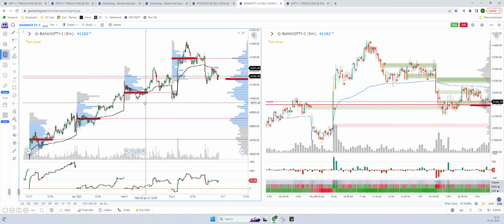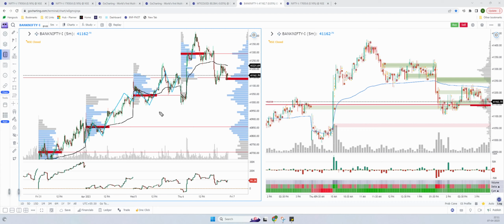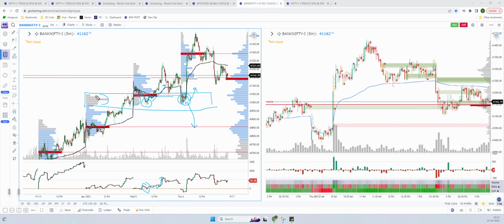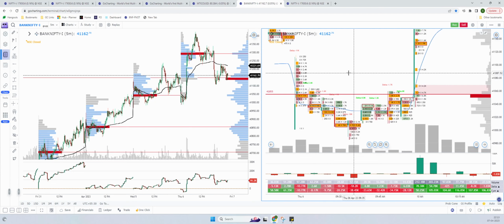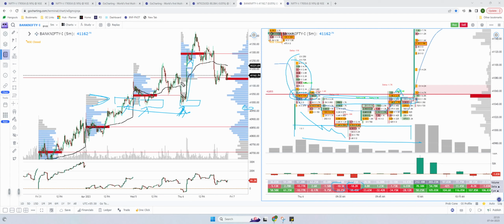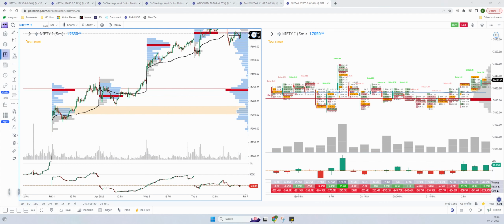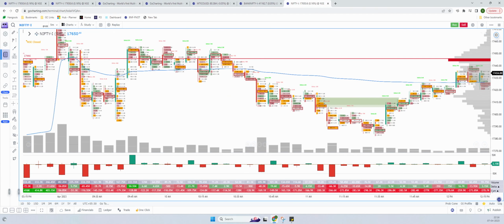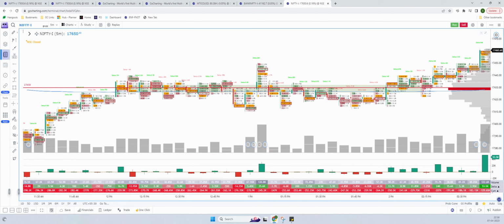Price action and orderflow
In this video and subsequent series we show how in practical real time market conditions we combine price action and orderflow to generate actionable trades. Day trading is all about increasing trade possibility with realtime data line orderflow and footprints to find real intent of smart money.

(web based charting software for orderflow and profiles)
Master profile and orderflow strategies with the ultimate orderflow program:
scalping, orderflow footprint charts ,swing trading, trade idea, daily plan

how to use orderflow charts
option trading in banknifty
scalping trading strategies